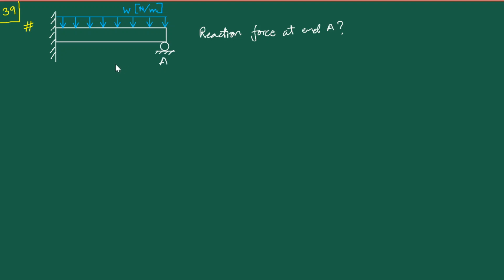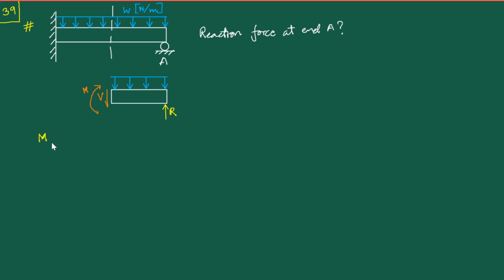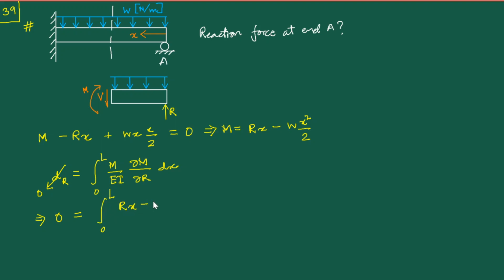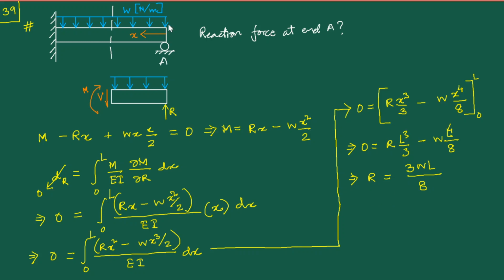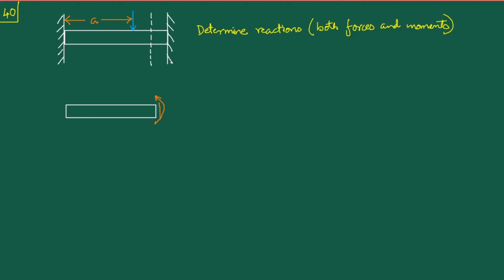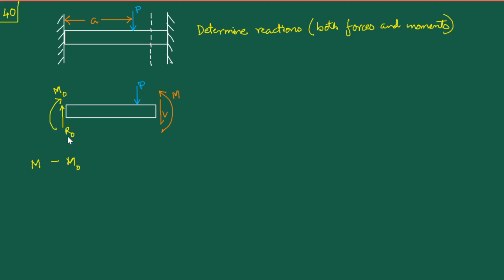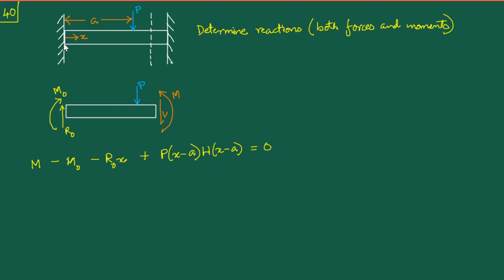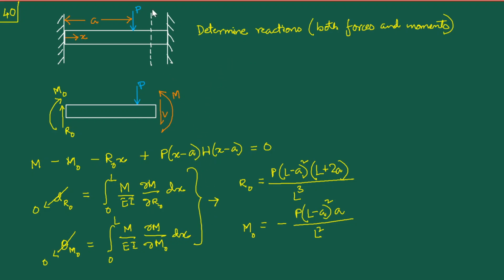[L17] Energy Methods – 14: Problems (Part 3) [Applications of Castigliano's Theorem]